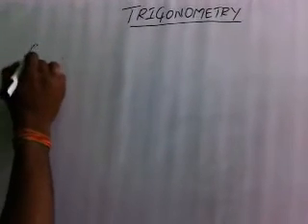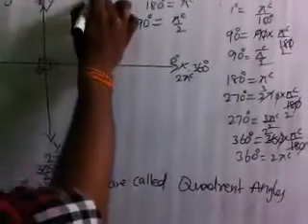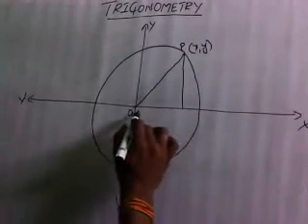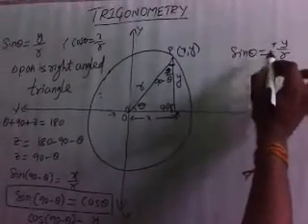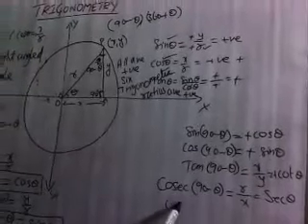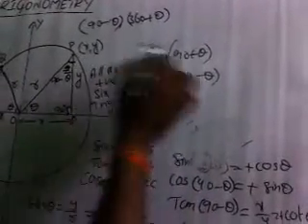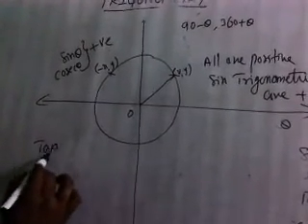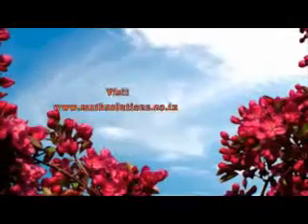Trigonometry - Quadrant Angles